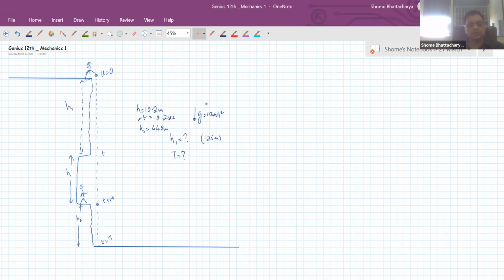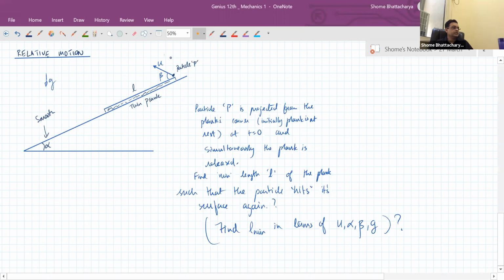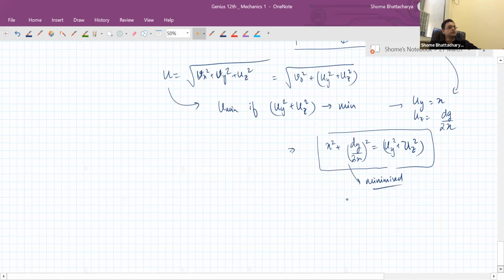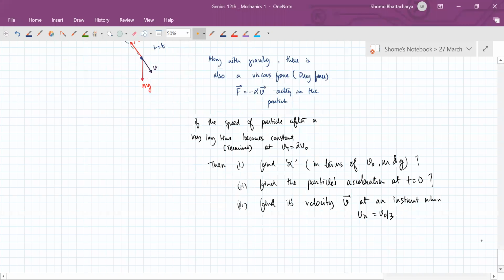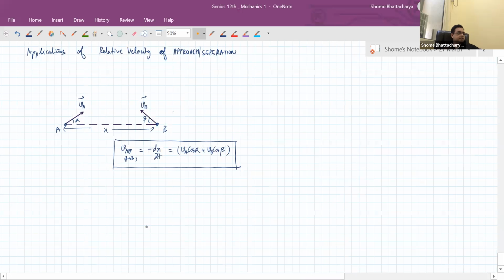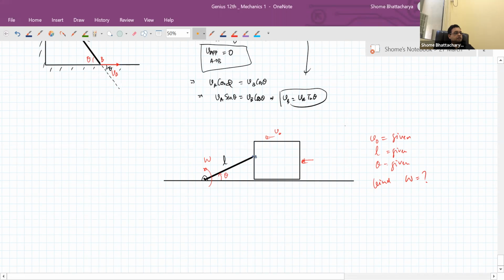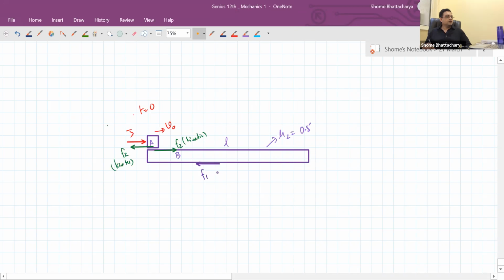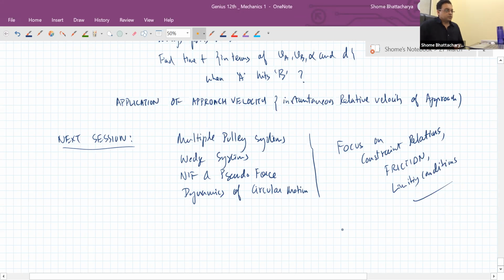Mechanics session 1,12th,Genius 12,Date-27-03-2021,By-Shome Bhattacharya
Know all about Mechanics!